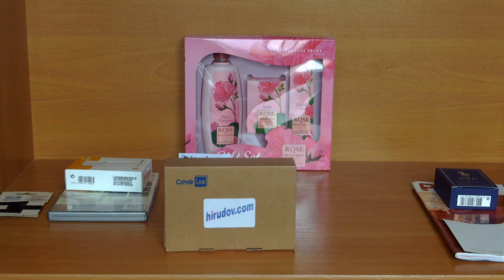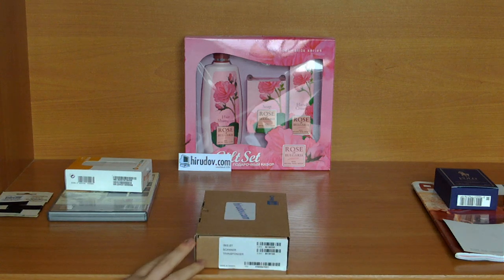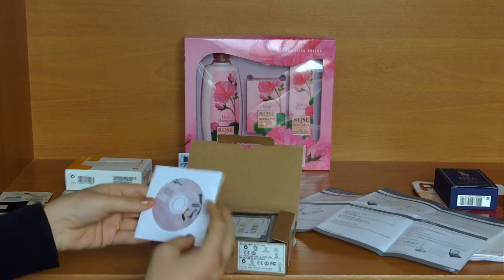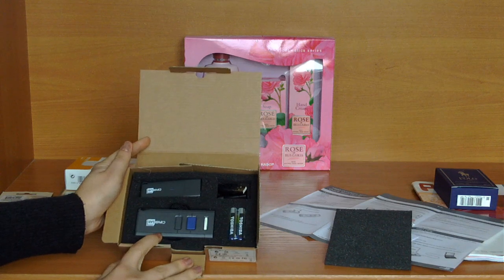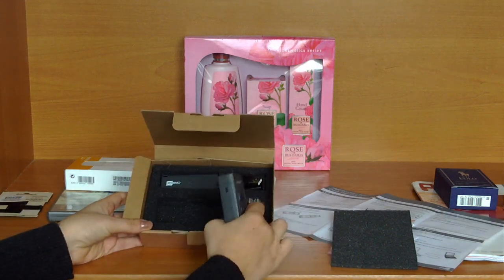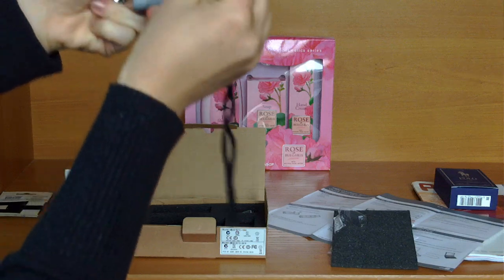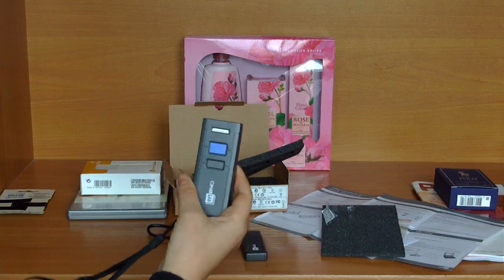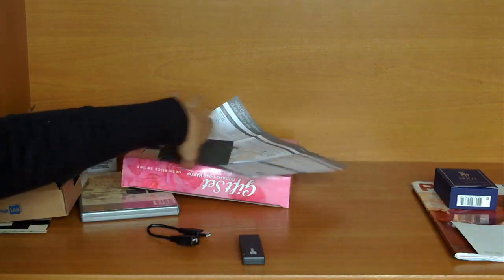Unboxing and test of CipherLab 1660 Bar Code reader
Unboxing and test of the CipherLab 1660 Barcode scanner. The wireless bar code reader works very nice and scans different codes with ease. It was immediately recognized as HID and worked fine with the tested codes. It is very lightweight and easy to handle and manage. Works from distance and can work in memory mode where you scan the barcodes from big distance and then enter them on the machine.